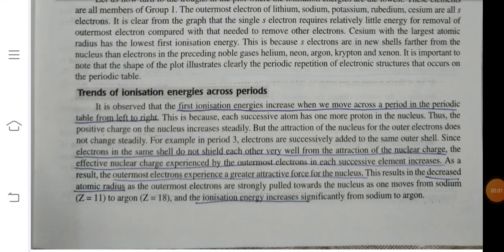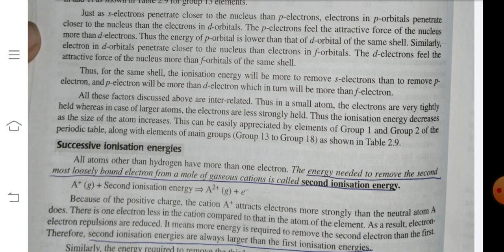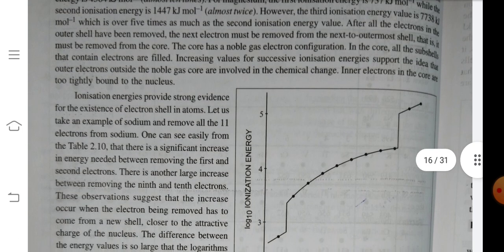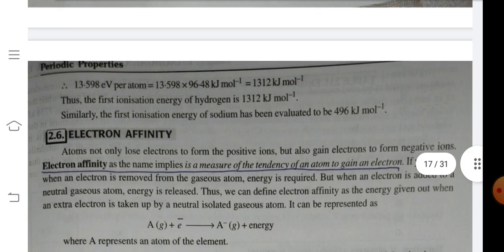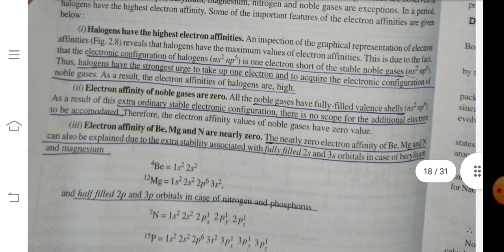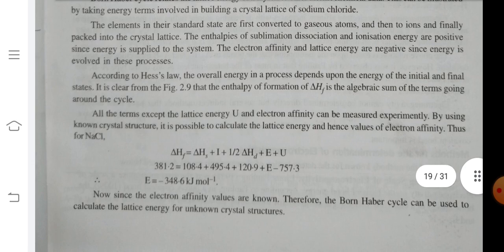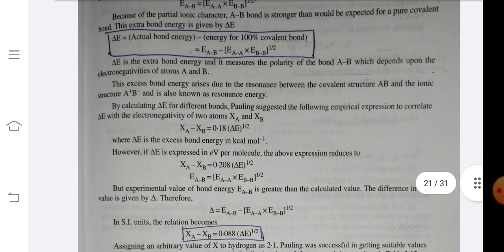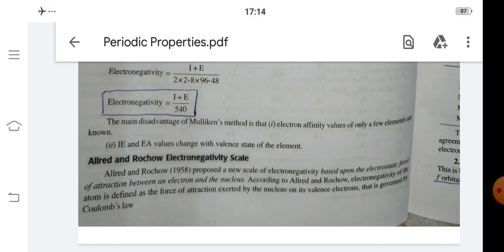Audio Lecture for Visually Impaired Students Periodic properties part 3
Periodic properties part 3 Pardeep Publication, Dr KK Bhasin